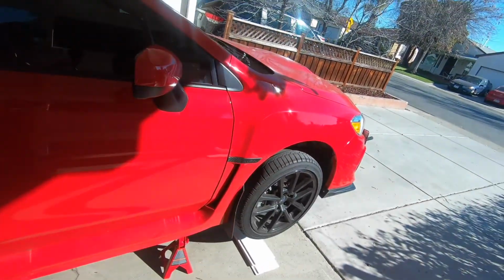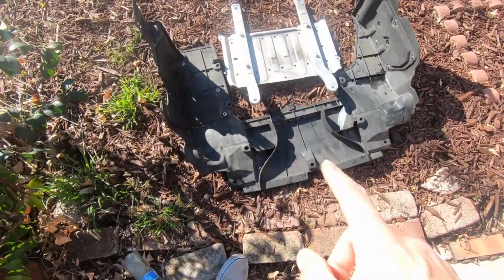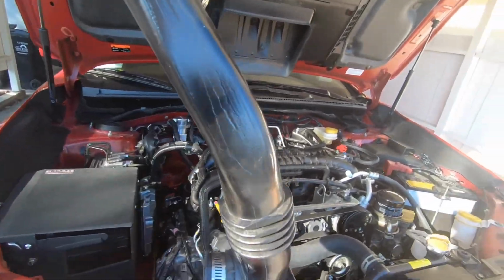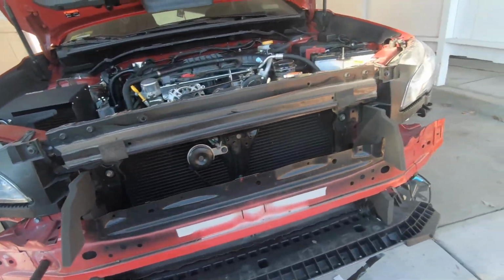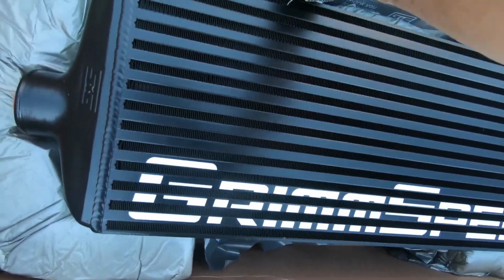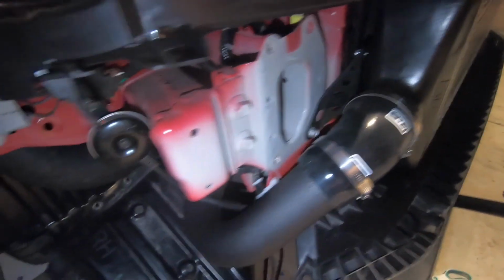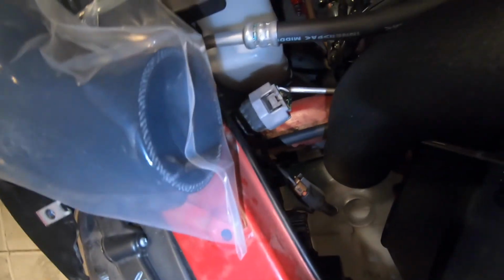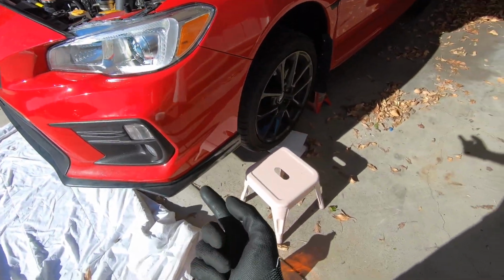WRX Goes Front Mount! Grimspeed FMIC Install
Watch as we upgrade the intercooler and go with a huge Grimspeed front mount! Shout out to Mod Garage for supplying necessary parts. We also go ahead and install a Grimspeed Electronic Boost Control Solenoid,